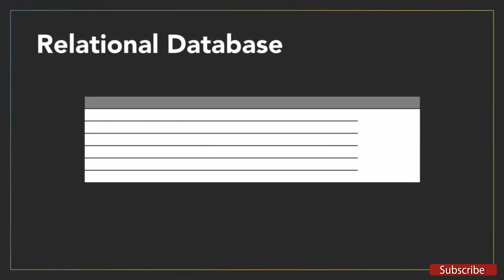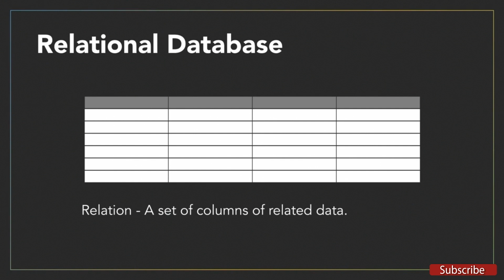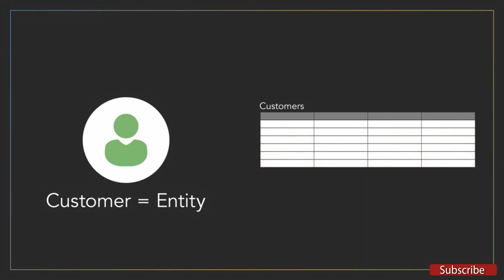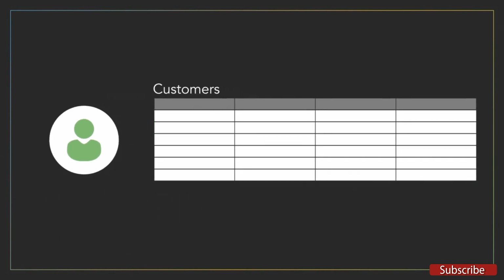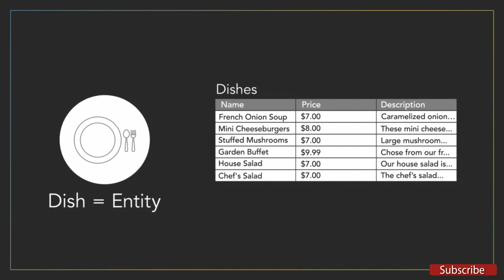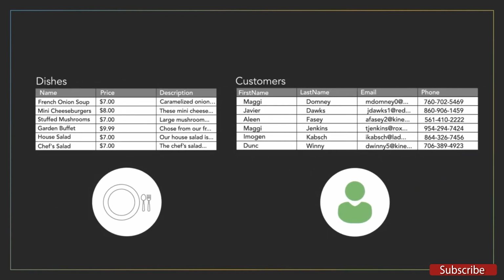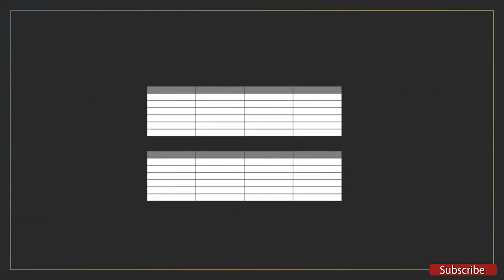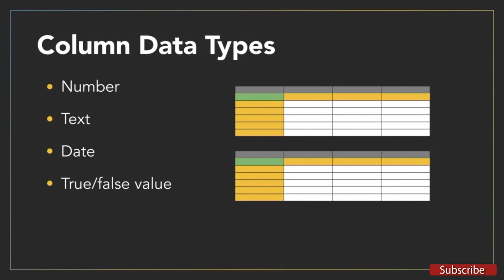Relational Database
How to organise data into tables of related data